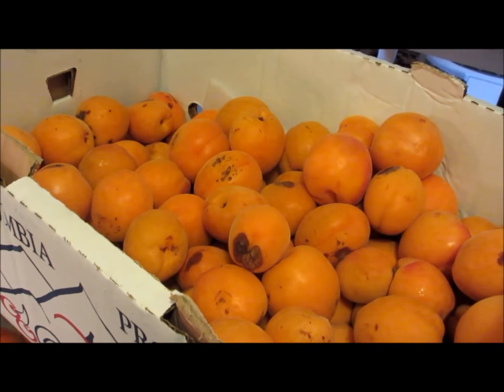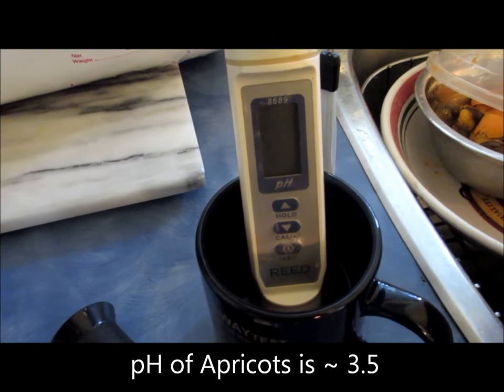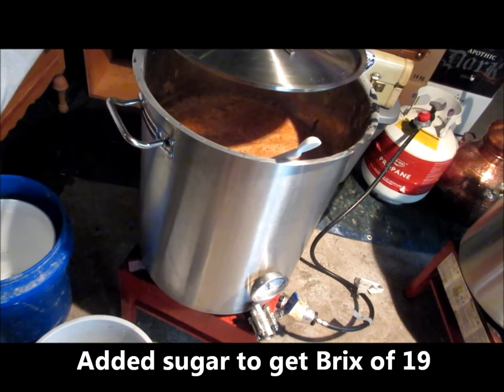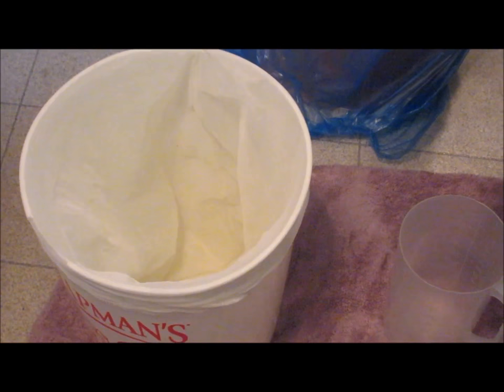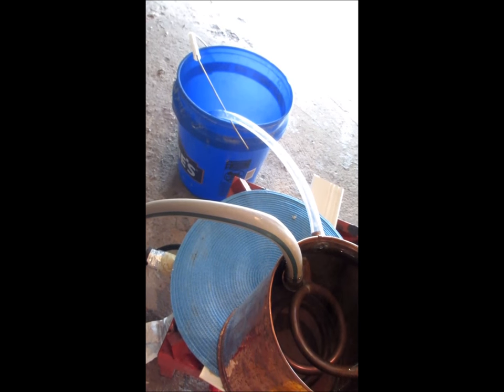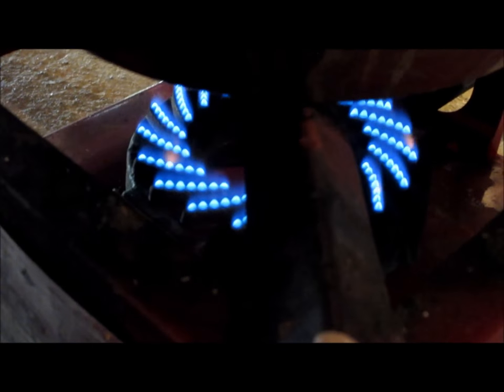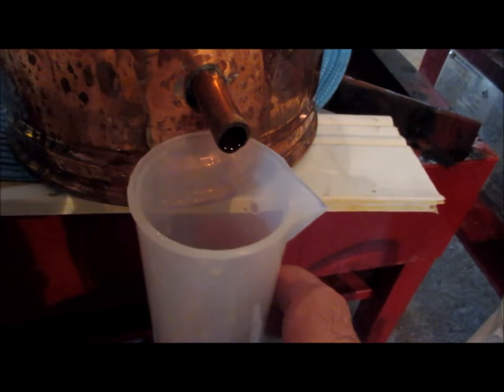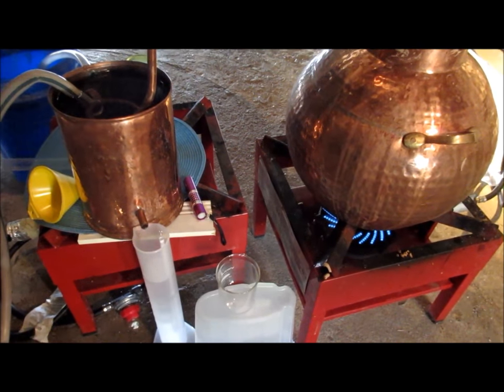Apricot Schnapps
With some basic equipment, you too can make Apricot Schnapps at home. This video shows you how.